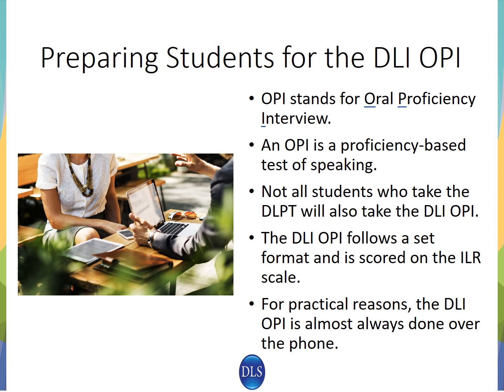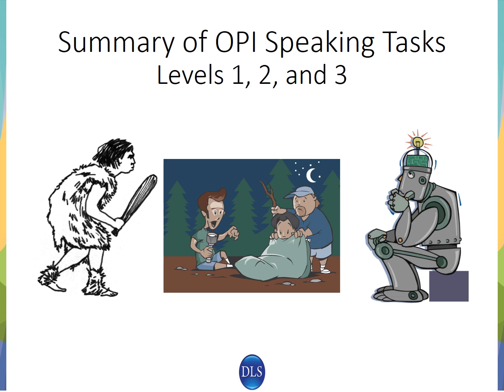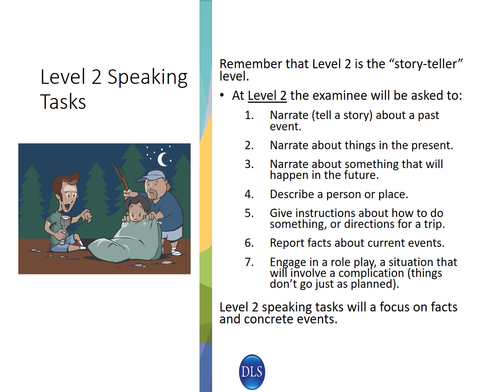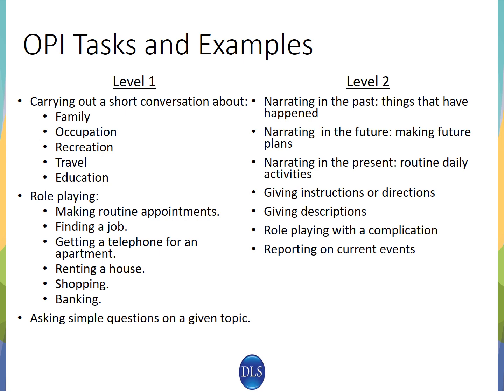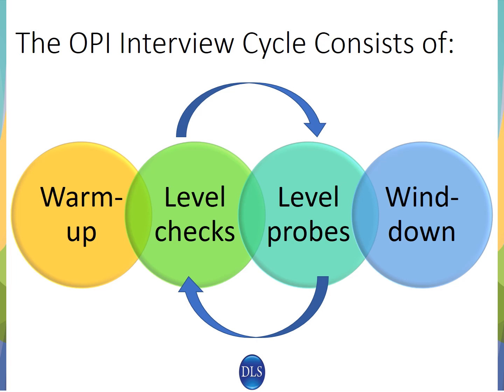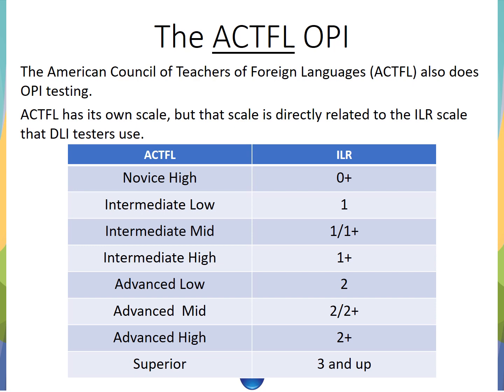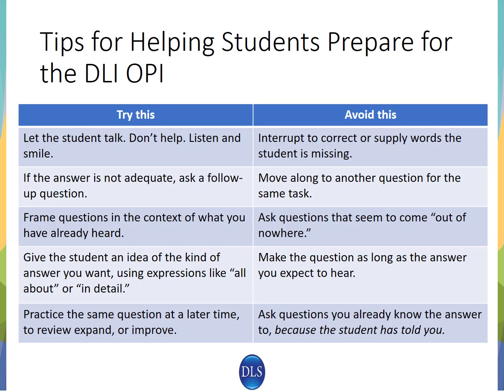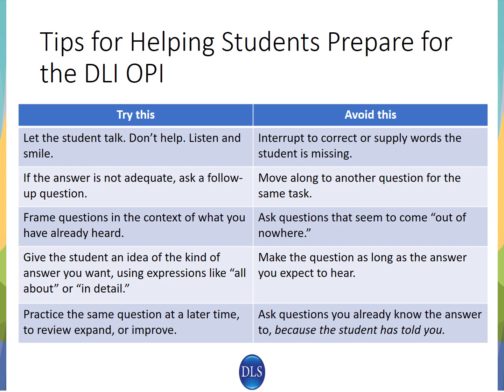Preparing Students For The DLI OPI Testing